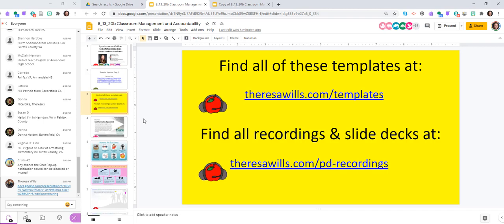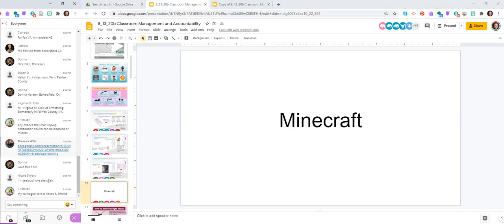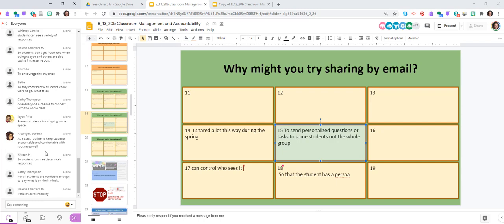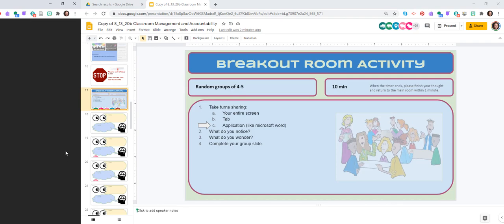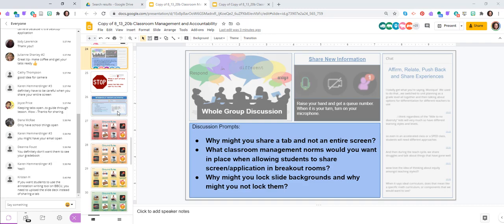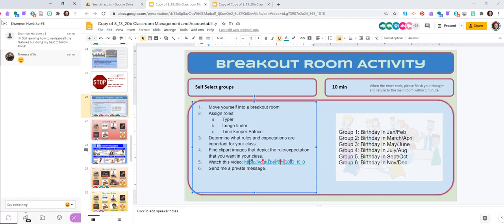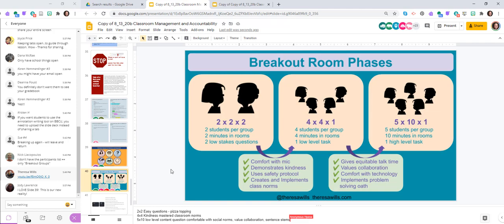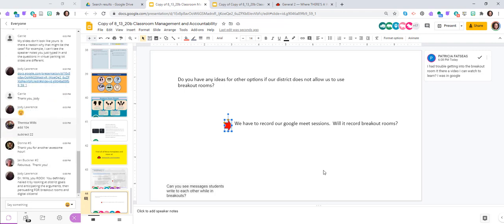Classroom Management and Accountability 2